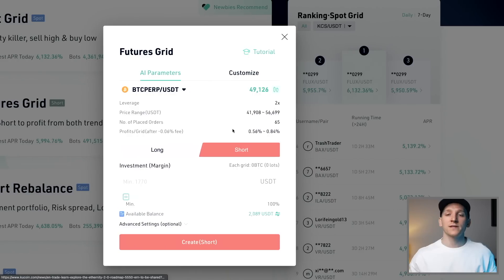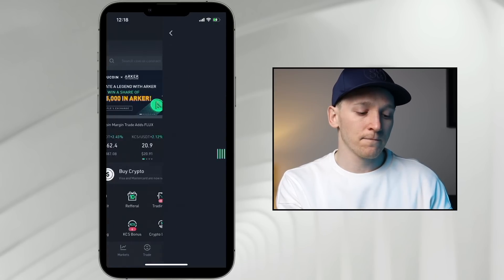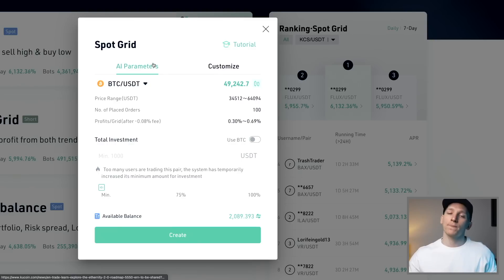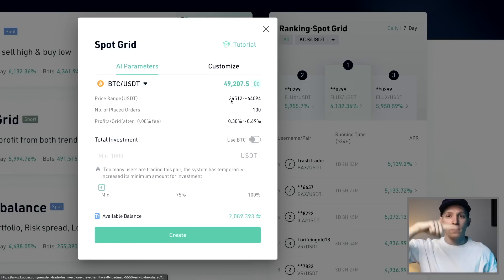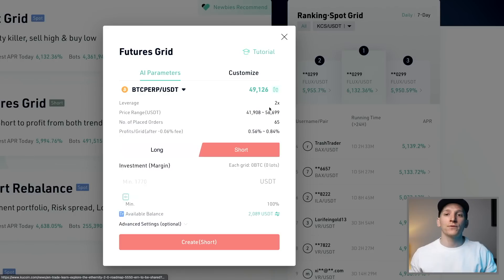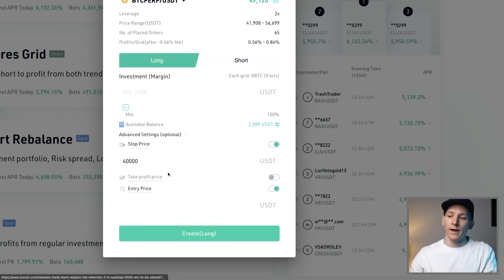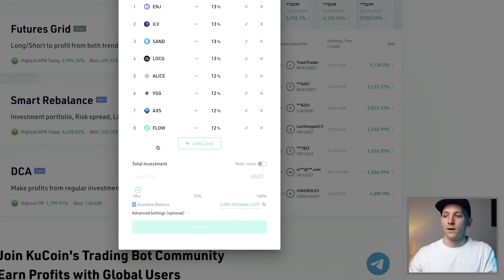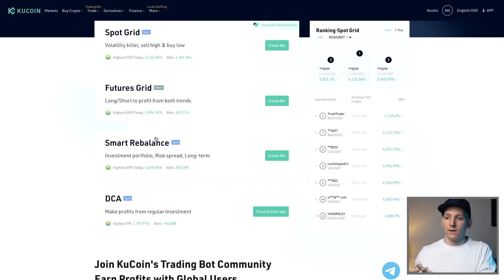KuCoin Crypto Trading Bot Tutorial (Step-By-Step Guide)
KuCoin trading bot tutorial - how to use KuCoin trading bots.

TIMESTAMPS:
0:00 KuCoin trading bot tutorial
0:39 KuCoin trading bot types
2:06 KuCoin DCA trading bot
4:15 KuCoin grid trading bot
9:08 KuCoin futures grid trading bot
12:16 KuCoin smart rebalance trading bot